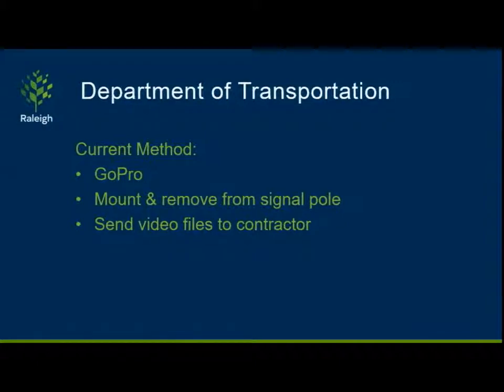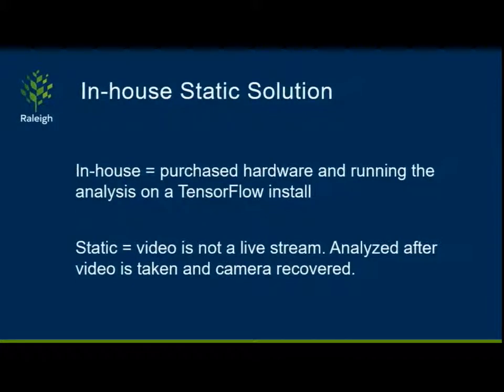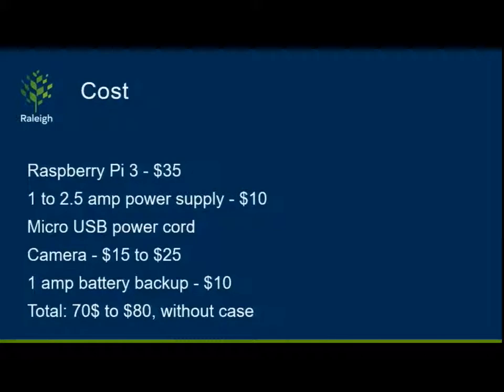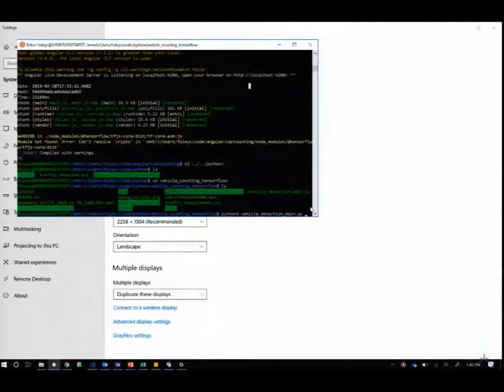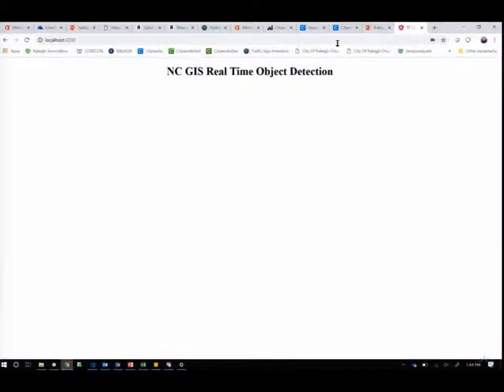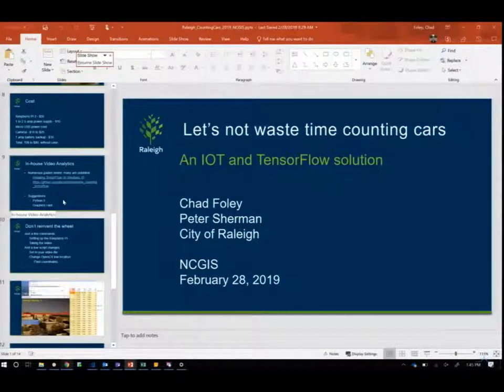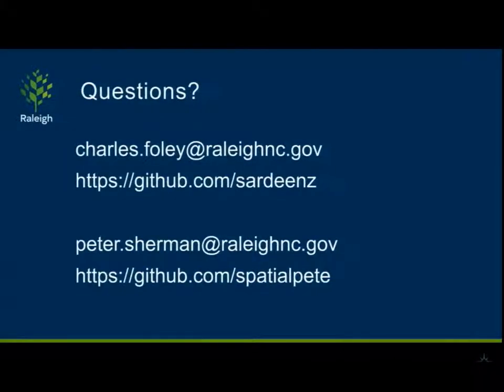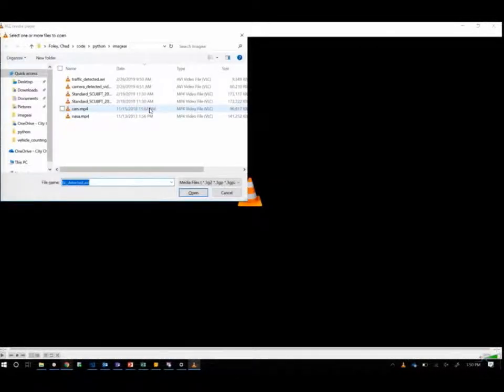Let’s not waste time counting cars an IoT and TensorFlow solution